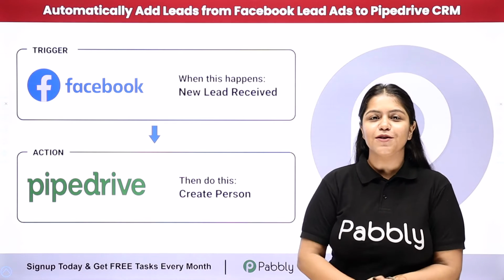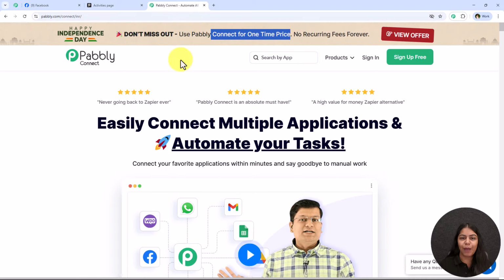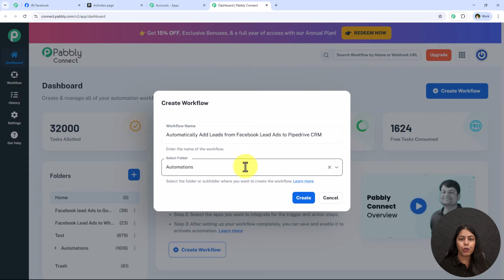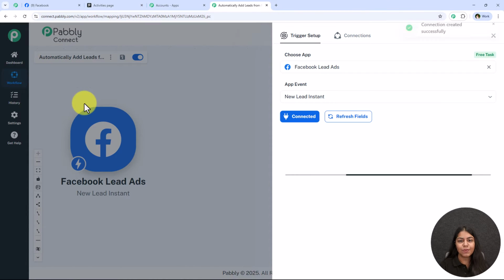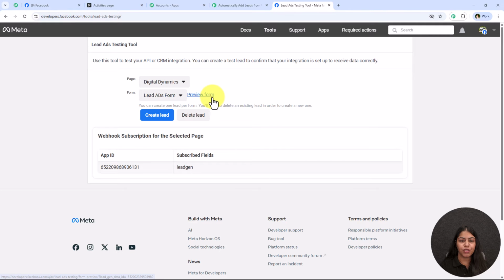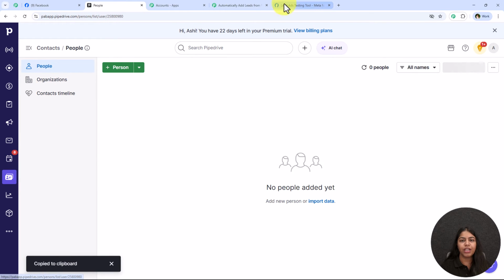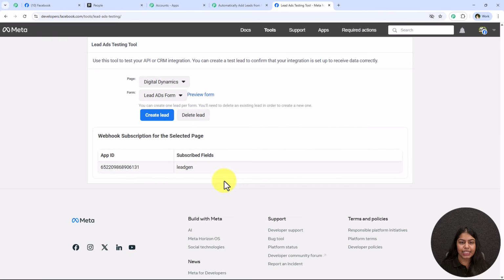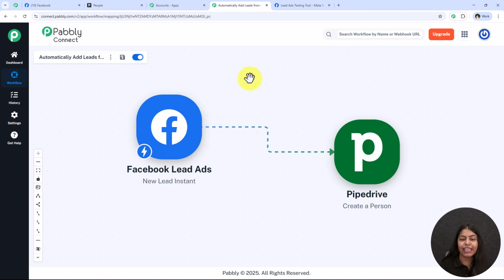How to Automatically Add Leads from Facebook Lead Ads to Pipedrive CRM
In this video, you'll learn how to automatically transfer leads from Facebook Lead Ads to Pipedrive CRM without any manual effort. We will dive into using Facebook Lead Ads to gather potential customer information and Pipedrive CRM to manage your sales pipeline effectively. Pabbly Connect streamlines this process by effortlessly connecting the two platforms, ensuring that all leads are captured and organized in real-time. By automating this workflow, you’ll save valuable time and enhance your lead management process, allowing you to focus on closing deals.

Use Case:-

I capture leads through Facebook Lead Ads and automatically create deals in Pipedrive CRM, making it easier to manage and follow up with potential clients.

Benefits of Pabbly Connect:

1. Automation: Save time, money, and resources by automating tasks.

2. Integration: Connect various web services to create efficient workflows.

3. Security: Enjoy industry-standard security for your data.

4. Scalability: Easily add new applications and services to your workflow.

5. Cost-effective: Choose from plans suitable for different business sizes, with no charges for internal tasks.